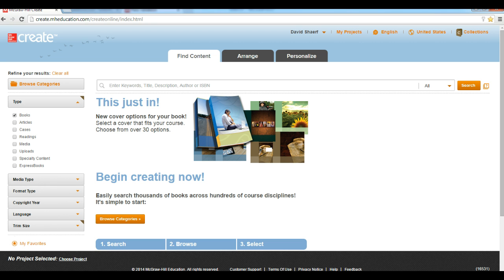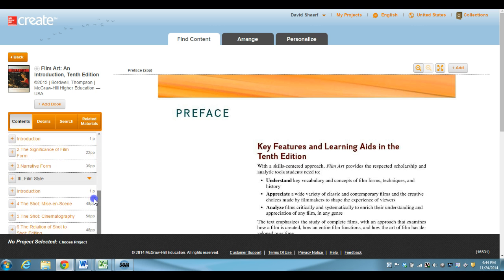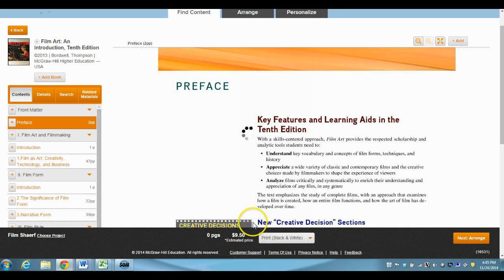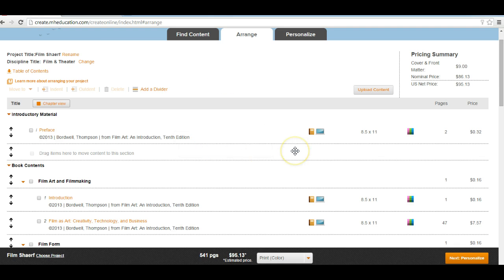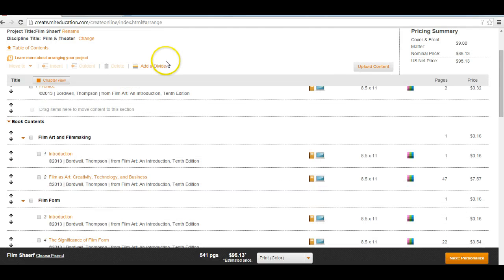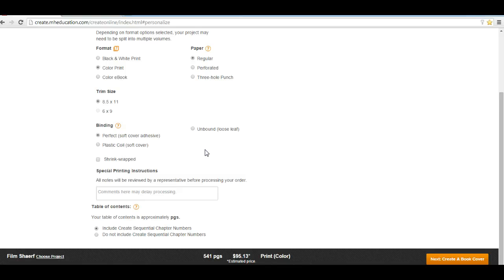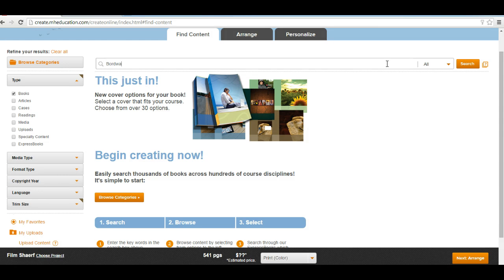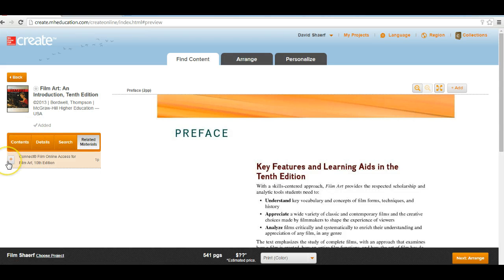Shaerf Create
How to use Create